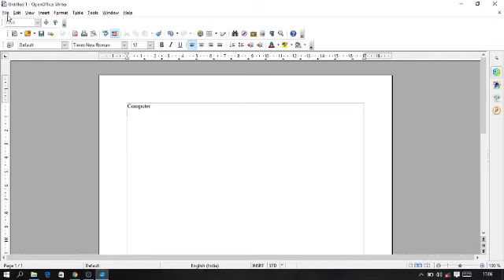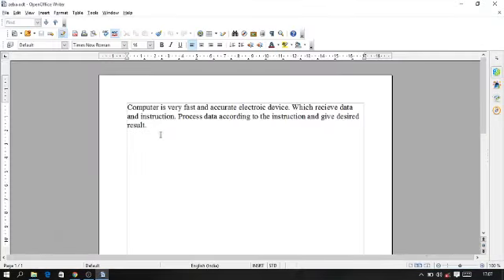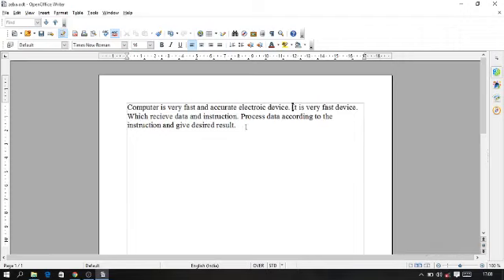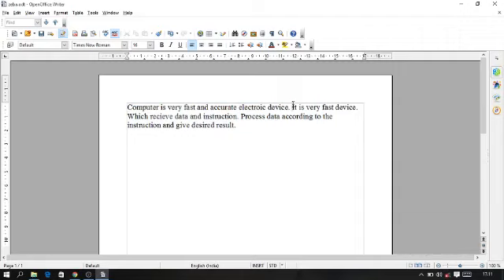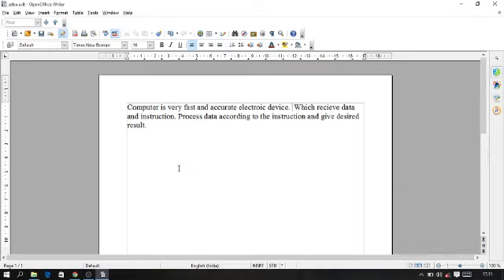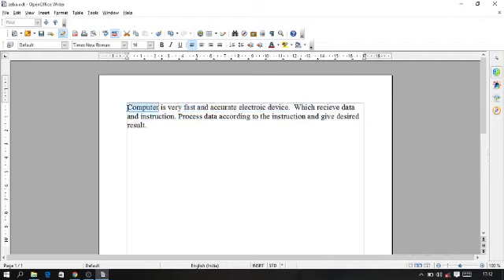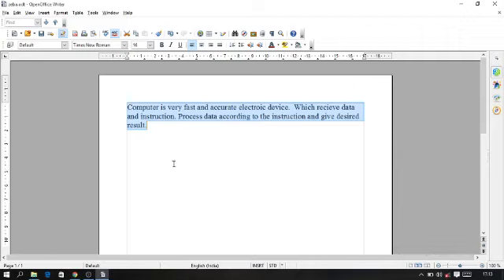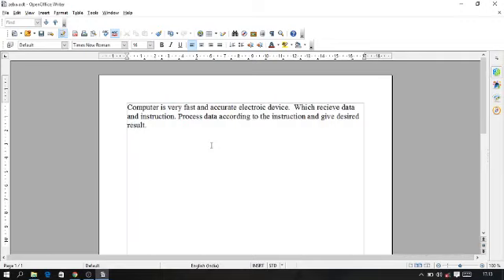Class IX (Computer Applications) Chapter 8 Ooo.Writer (Creating a new Document..... . Part 2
Class IX (Computer Applications)  Chapter 8
Ooo.Writer (Creating a new Document, Deleting Text and Selecting Text) (Part 2)